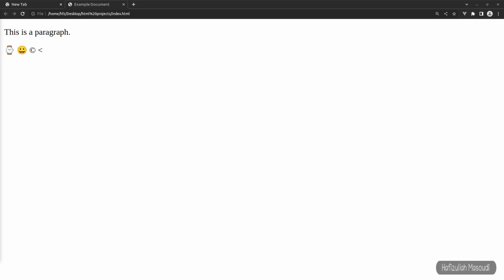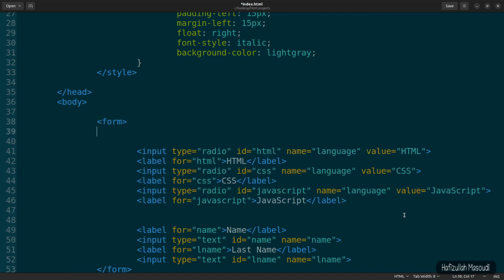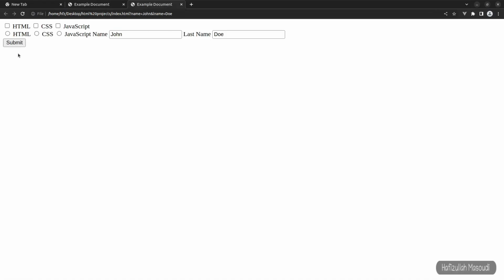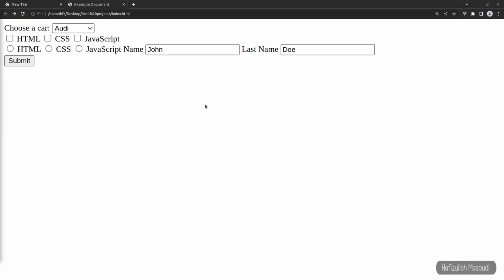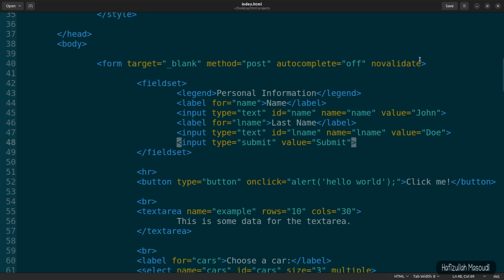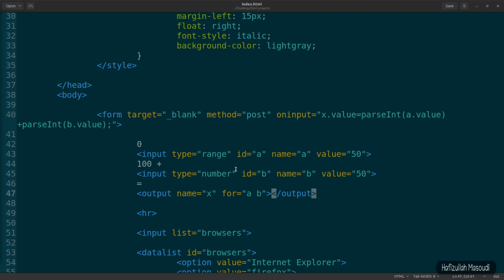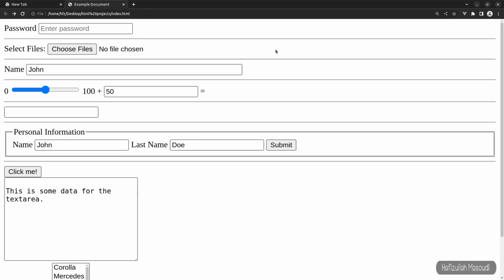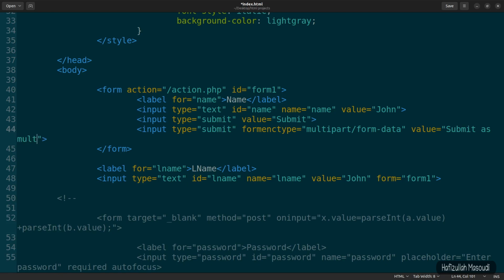10 - HTML Course For Absolute Beginners - HTML Forms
In this video you will learn what are HTML forms and all HTML form elements.

Best Regards
Hafizullah Masoudi